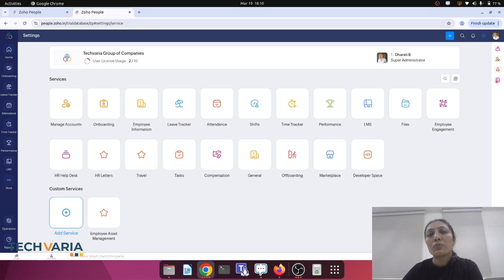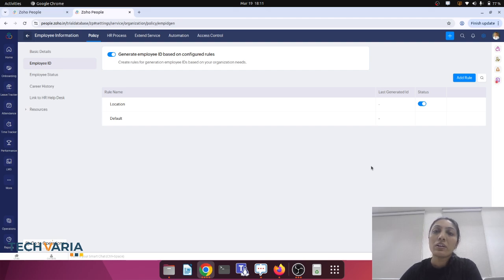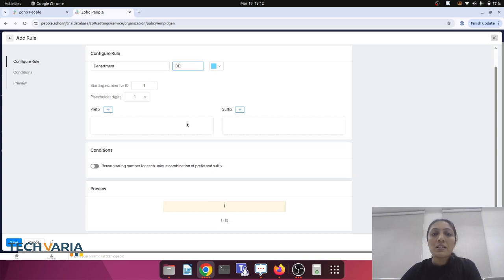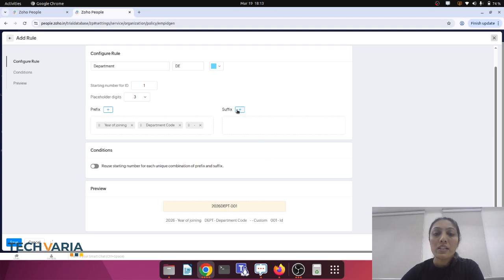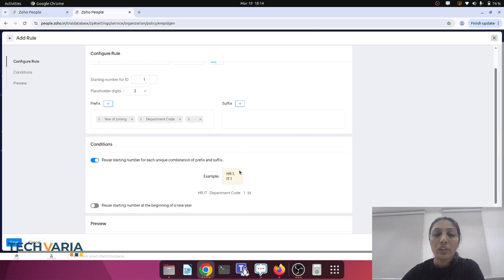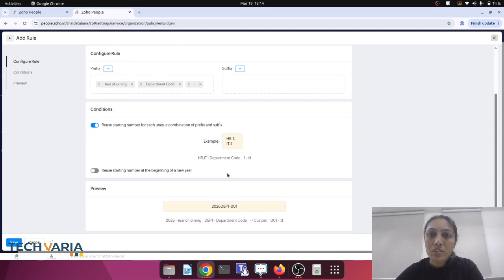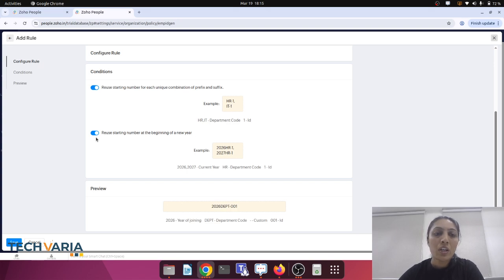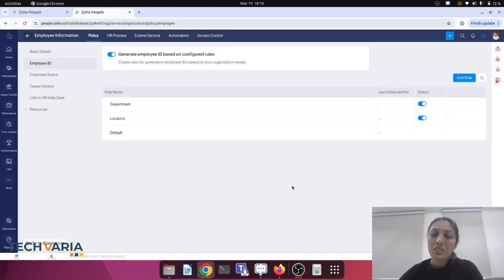How to Generate Employee ID in Zoho People - Rules & Sequence Setup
Learn how to generate Employee IDs in Zoho People using smart rules and sequence configuration. In this step-by-step tutorial, we explain how to automate Employee ID creation, ensuring consistency, uniqueness, and efficiency in your HR processes.

What You’ll Learn:

• How to configure Employee ID based on rules
• Understanding Employee ID sequence generation
• Setting up prefix and suffix for Employee IDs
• Automating Employee ID creation
• Using conditions and unique combinations

This tutorial is perfect for HR professionals, administrators, and businesses looking to streamline employee data management in Zoho People.

Simplify your HR operations and eliminate manual errors with automated Employee ID generation!